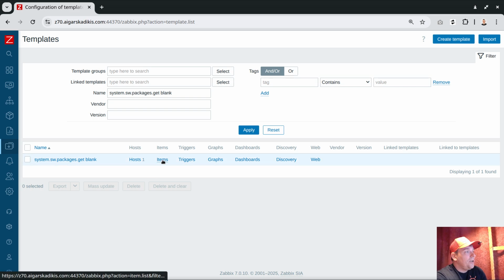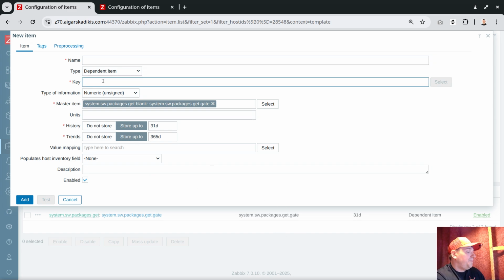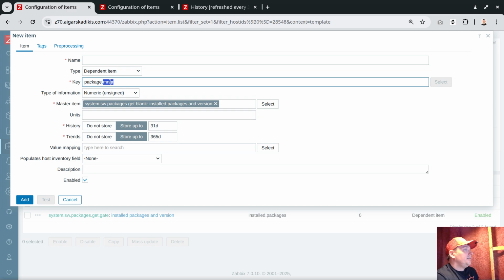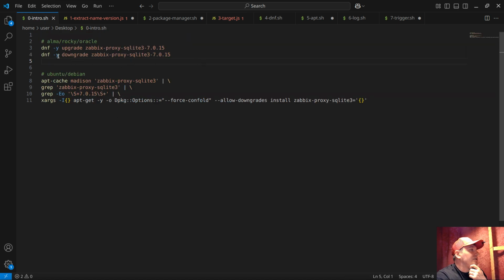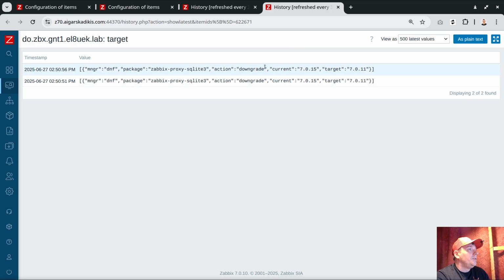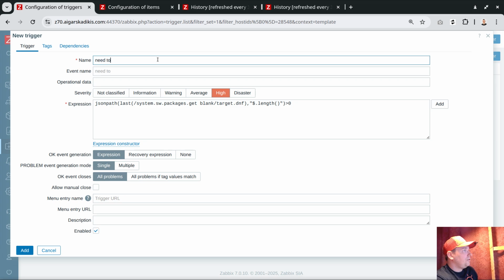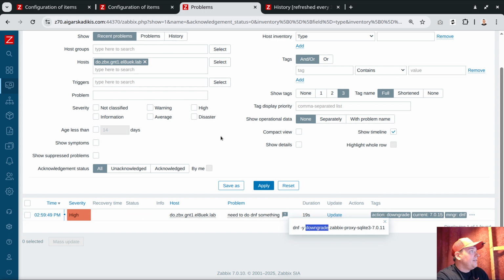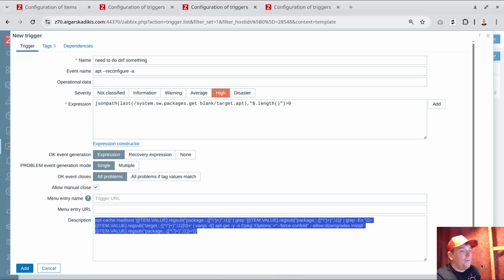Manage Linux software by using Zabbix agent (failed)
Don't forget to watch video and like the button ;)